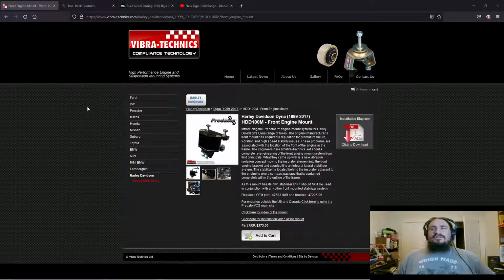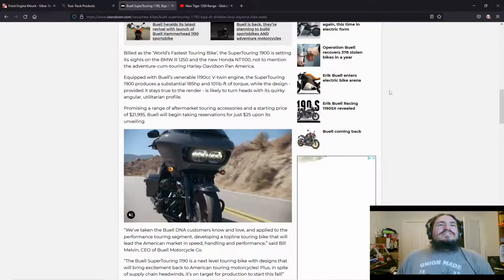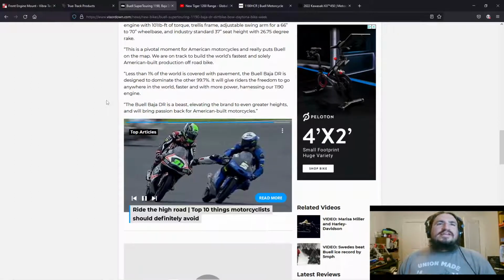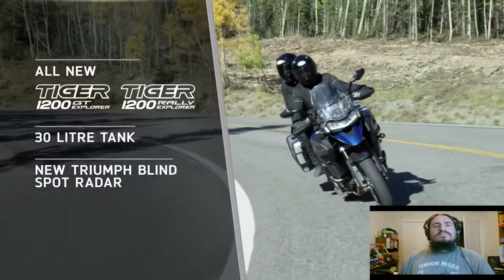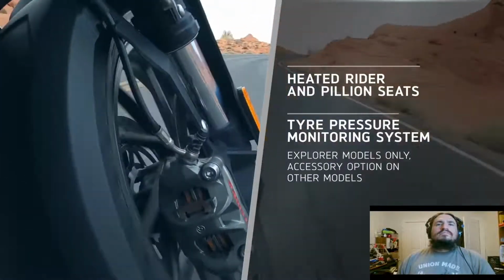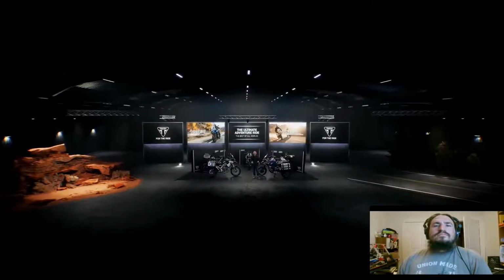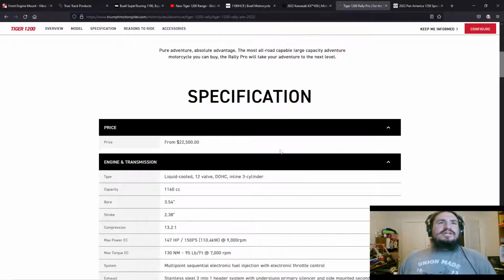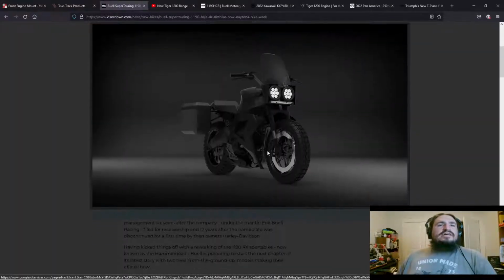Late Night Moto Episode 2: Channel Updates, Buell Announcement, and Triumph Tiger 1200 Reveal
Lets chill and talk about motorcycles.